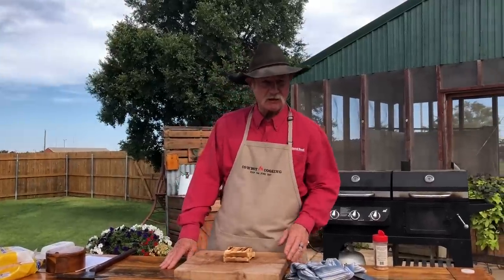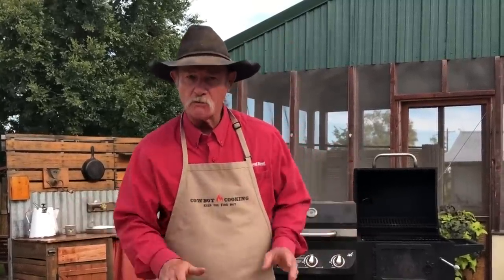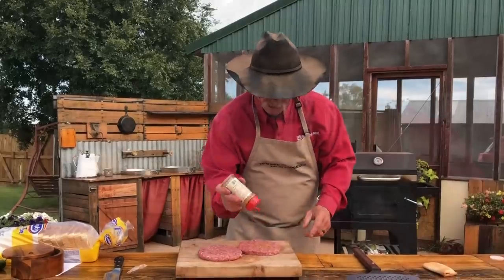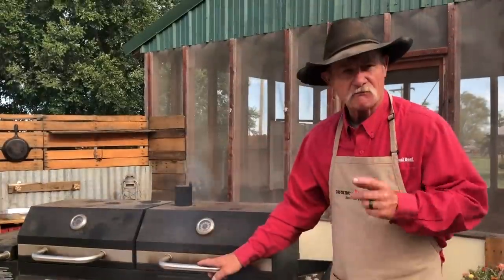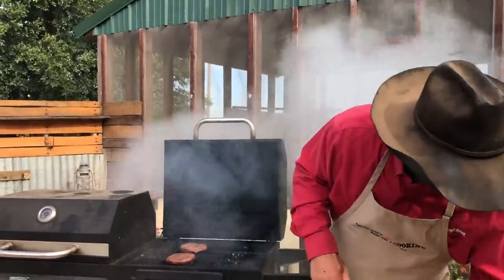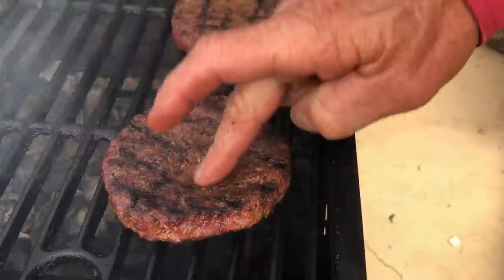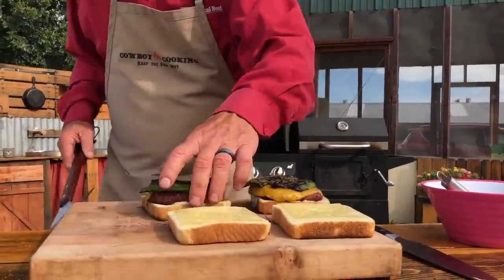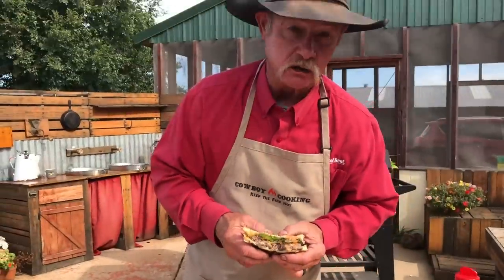How to Grill the Best Burger - Smoked Texas Toast Cheeseburger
Grab the recipe below-
Used in this video:

Member's Mark Grill- Sam's Club

Smoked Texas Toast Cheeseburger with Chipotle Aioli Sauce

2 (8 oz)  ground beef patties (80/20 blend)
Red River Ranch original seasoning
2 jalapenos, cut in half and seeded
2 slices cheddar cheese
2 slices Provolone cheese
2 slices of Swiss cheese
4 sliced Texas Toast sliced bread
2 tablespoons butter, softened
Parmesan cheese for sprinkling
Lettuce, tomato, onion, etc. for serving

Pre-heat, clean and oil the grill. Move the coals to one end of the grill.

Take the patties and mash down just slightly. Be sure your patties extend past the Texas Toast to allow for some shrinkage while grilling.

Season the patties with the Red River Ranch Original seasoning or salt and pepper, to taste.

Place the hamburgers on the indirect heat side of the grill. Add a coupe handful of hickory chips (or wood of your choice) on top of the direct heat (coal) side of the fire.

Shut the lid and smoke for about 3 minutes per side.

Add the jalapenos to the grill (direct heat side) and grill until softened and slightly charred, rotating occasionally.

Move the hamburgers over to the direct heat side, shut the lid and grill for about 2 minutes per side or until medium to slightly medium well done. When lightly pressed, the juice will run clear when done.

Move the hamburgers back to the indirect heat and top with the cheddar cheese, until it melts slightly.

Meanwhile, butter one side of each of the slices of toast and place butter side down on the grill. top one side with the Provolone cheese and the other side with the Swiss cheese.

Grill just until lightly toasted. Top with burger, jalapenos, you favorite toppings and the Special Burger Sauce (below).

Special Burger Sauce - Chipotle Aioli

2 tablespoons mayo
1 teaspoon Worcestershire sauce
1 tablespoon Adobo sauce
½ tablespoon honey
½ teaspoon garlic powder
½ teaspoon smoked paprika

Mix all the ingredients together in a small bowl until smooth. Serve over gilled hamburgers.